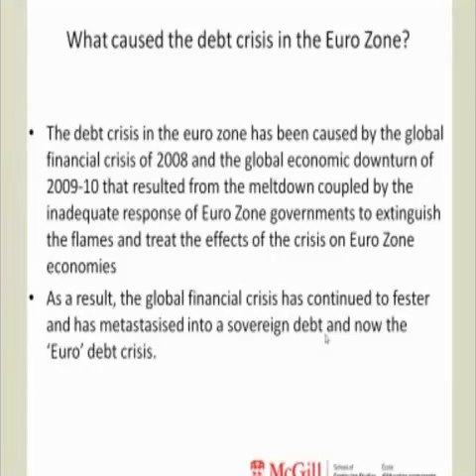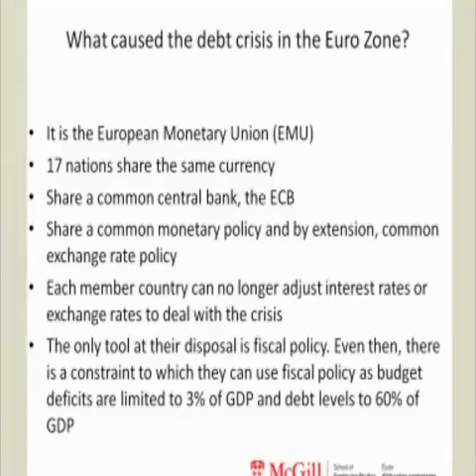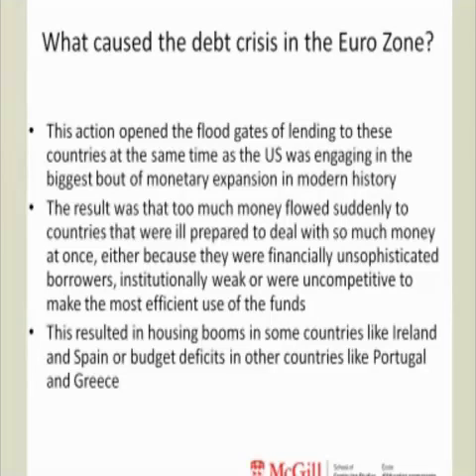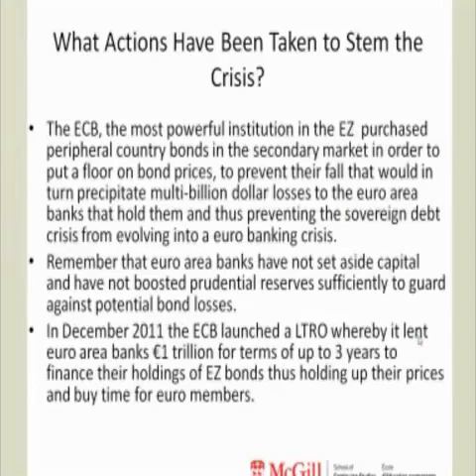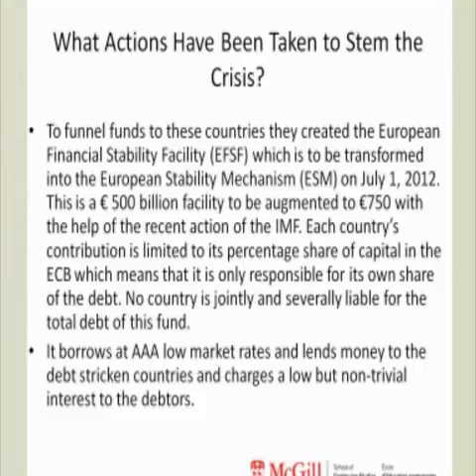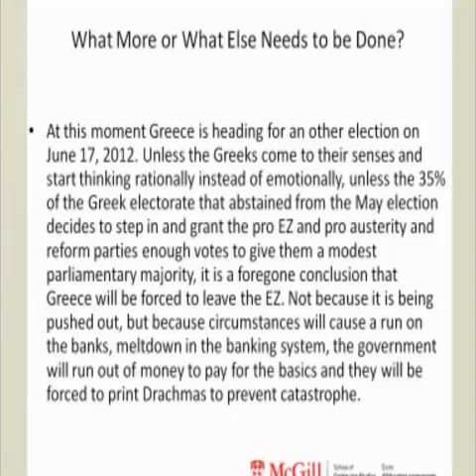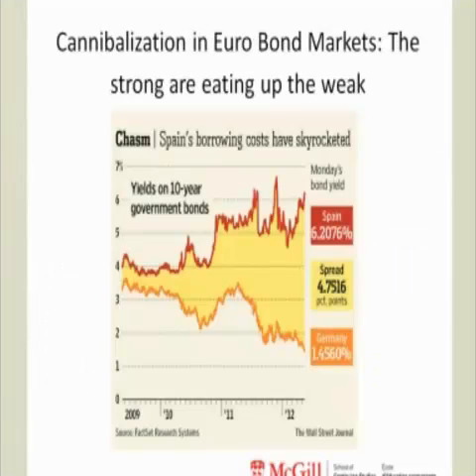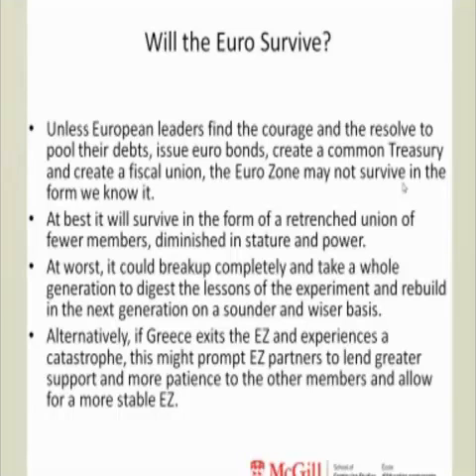The Euro Debt Crisis: Will the Euro Survive?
Rising fiscal deficits and debt-GDP ratios have led three countries in the euro zone to accept bailouts from the EC and the IMF while others are teetering on the edge of fiscal implosion. This crisis is threatening the European banking system and Europe's common currency with collapse with severe implications for Europe, North America and the global economy. This webinar will focus on the current situation.